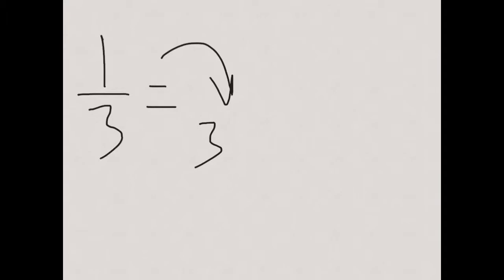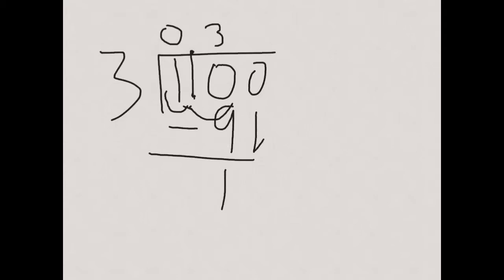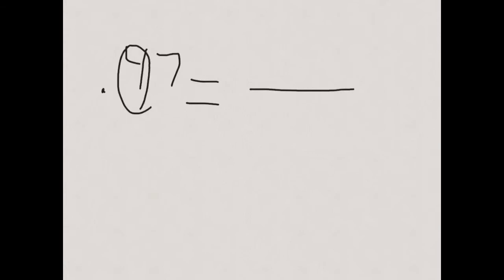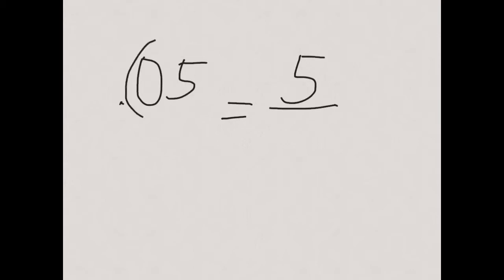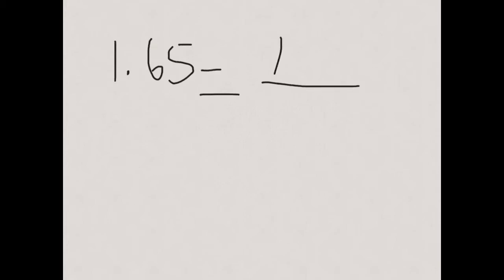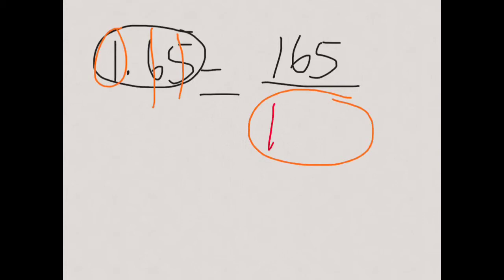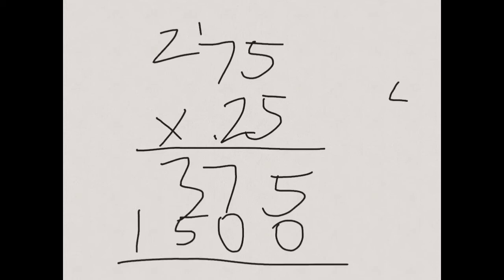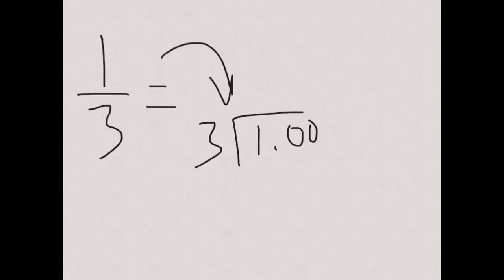Decimals and where we see them